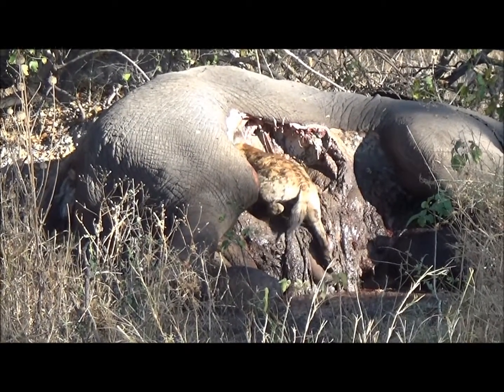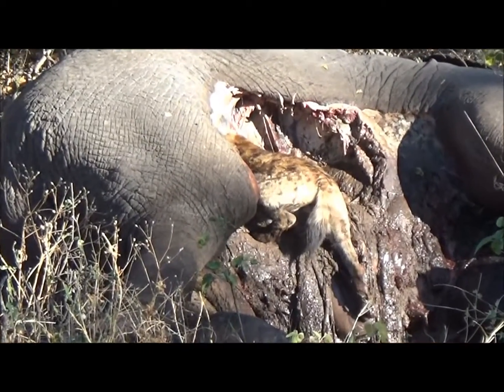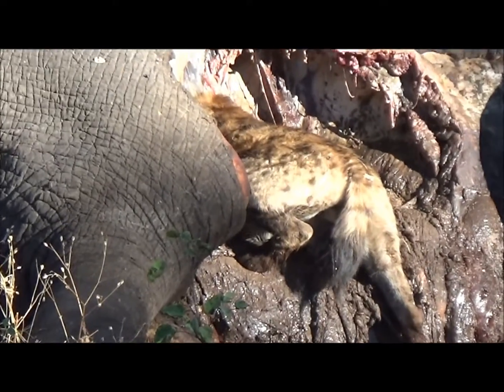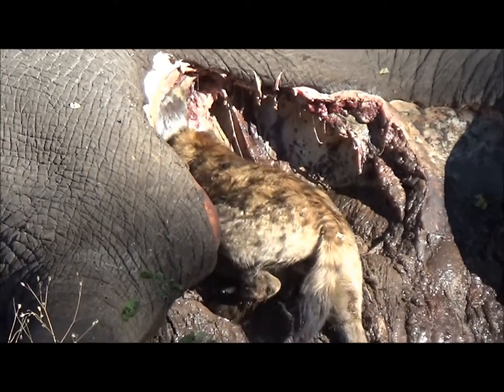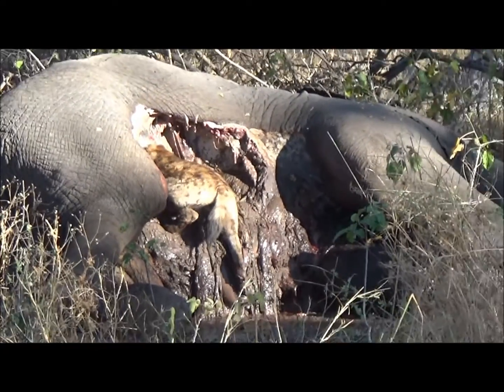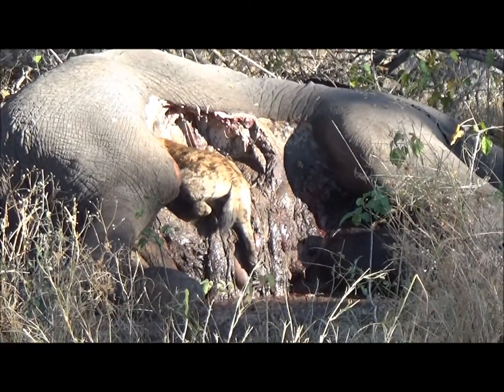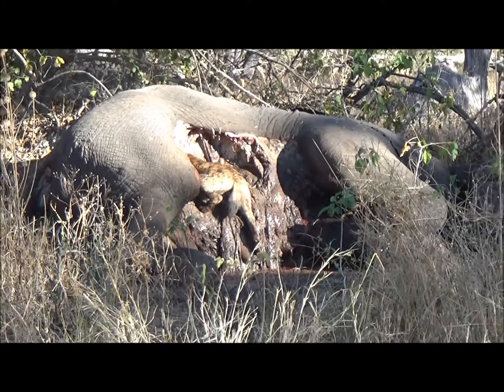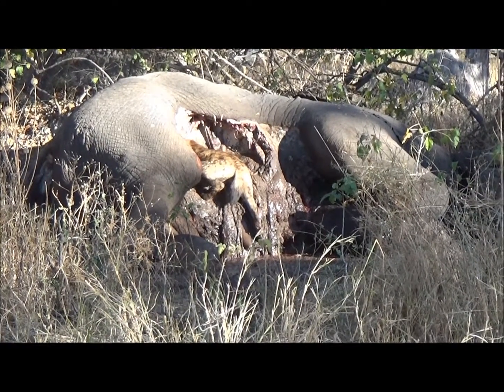Hyena klimt in olifant - Hyena climbs inside an elephant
Een hyena klimt tijdens onze safari in de buik van een dode olifant. Lekker! - A hyena climbs inside the abdomen of a dead elephant in Okavango Delta, Botswana.